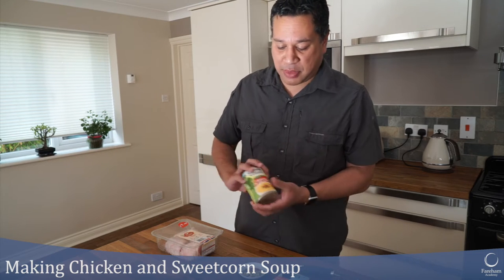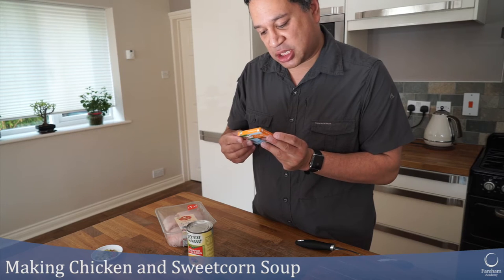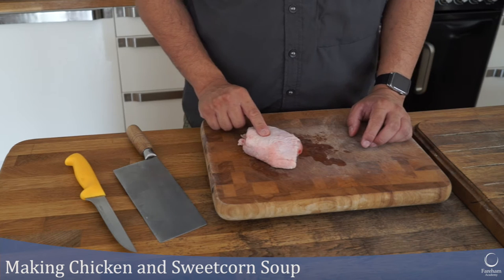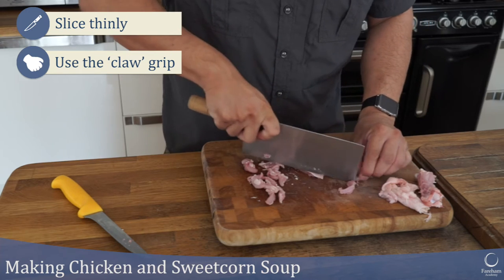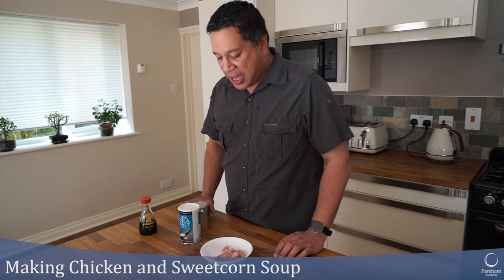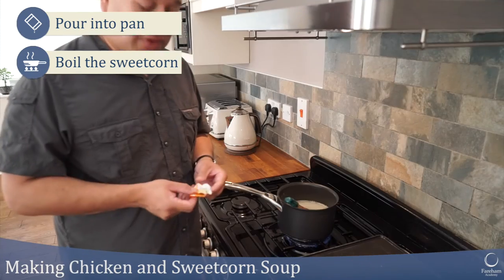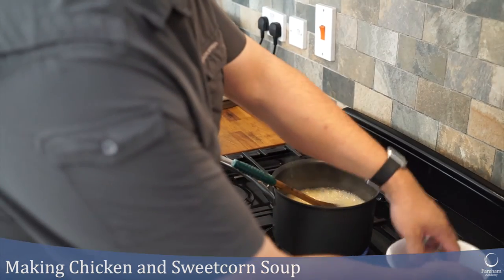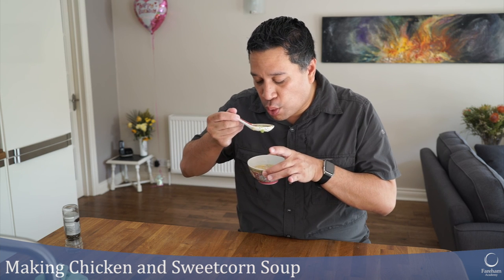Fareham Academy - Food Preparation & Nutrition - Chicken and Sweetcorn Soup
Watch this video for Week 3 of the Food & Nutrition Course